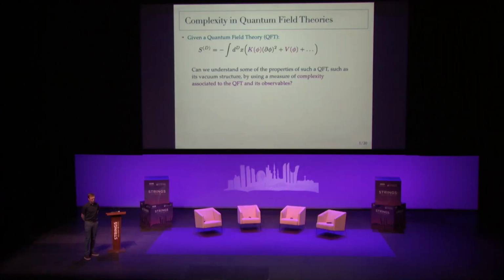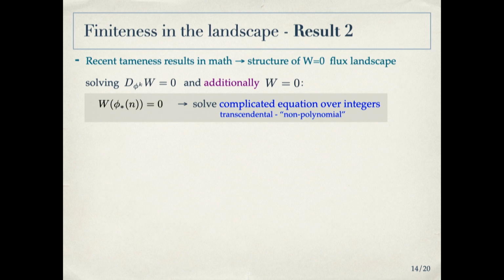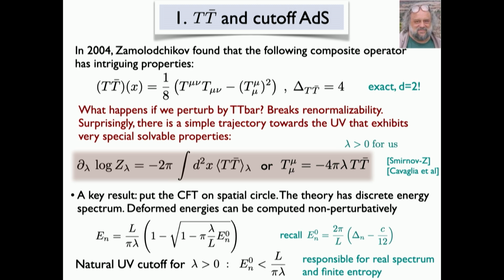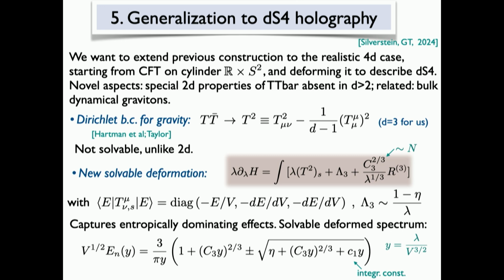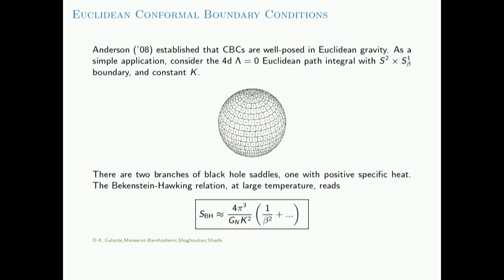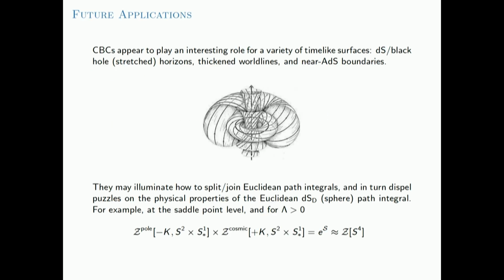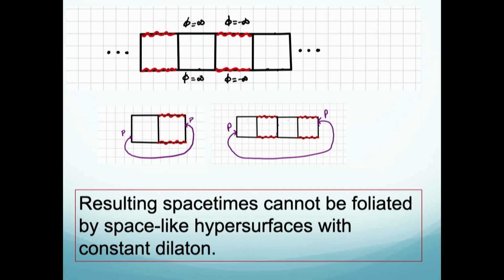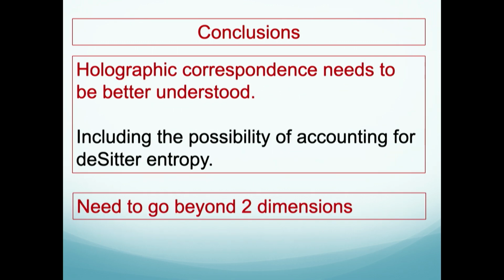STRINGS 2025 Day 4 Morning Session 2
Talks:

Thomas Grimm
(Tameness and Complexity in QFTs and the Landscape)

Gonzalo Torroba
(Time-like boundaries, holography, and cosmology)

Dionysios Anninos
(Finite boundaries in theories of gravity)

Sandip Trivedi
(JT gravity in deSitter Space and Extensions)